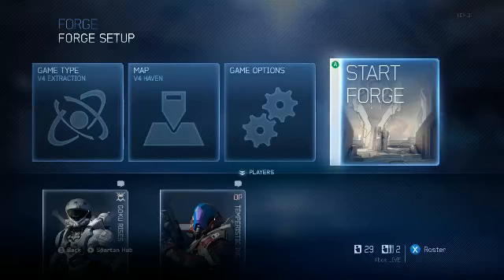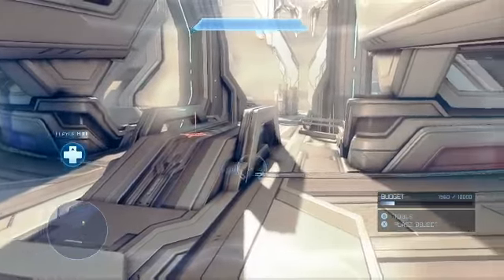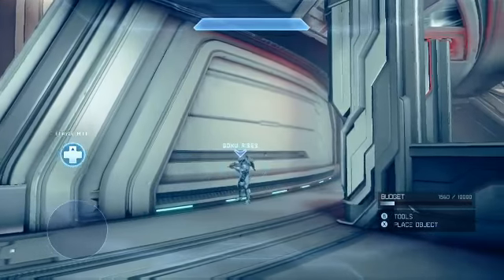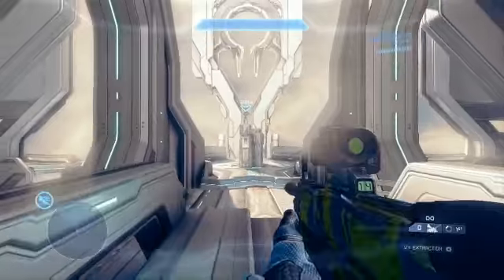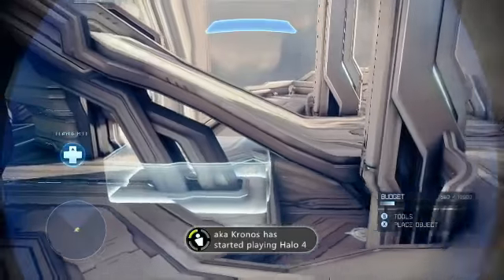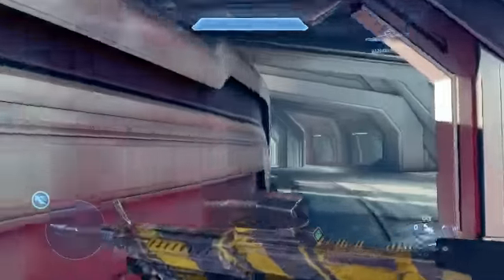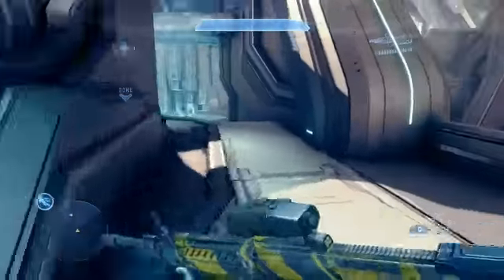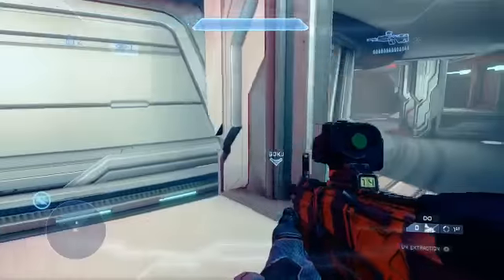Average Pro Gamer:: Tutorial on Haven with Goku & Temperistic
Hey everyone just finished up doing a commentary on Haven Extraction with my good friend Goku.  It was our first ever dual commentary analysis so please give us constructive criticism on what you think we could have done better.

Please follow they are doing wonderful things for amateur players.  If you are an amateur that really wants to go to event, but don't have the money they provide opportunities for a sponsorship.